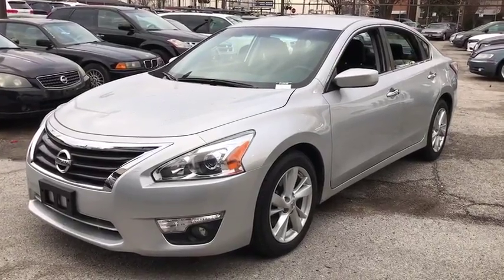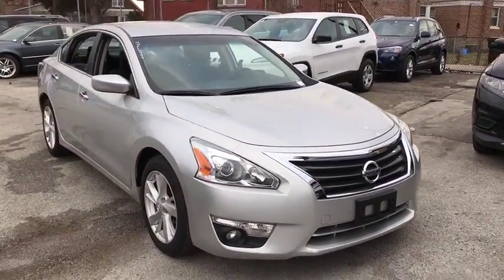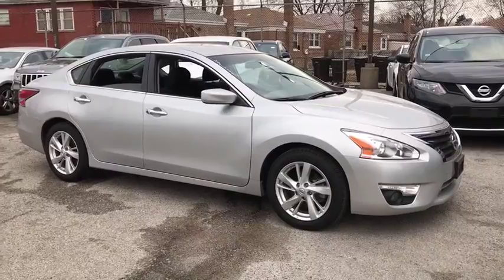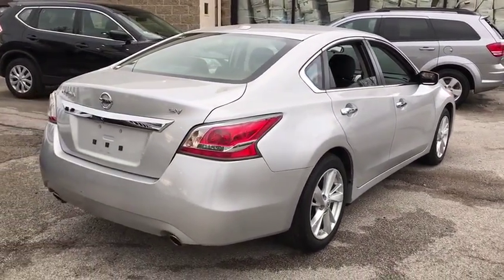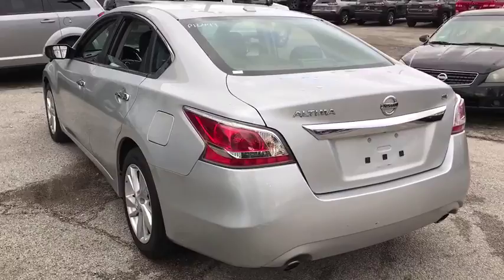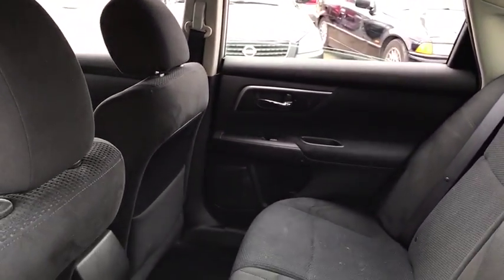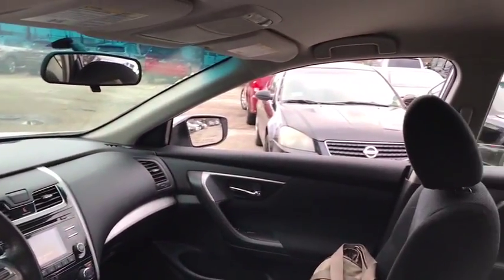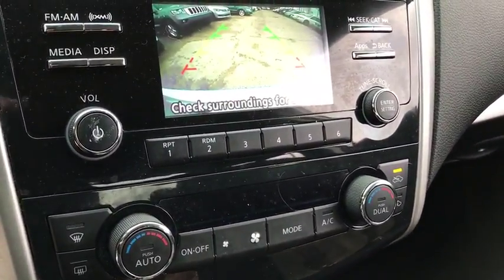2015 Nissan Altima Matteson, Lansing, Oak Lawn, Northwest Indiana, Chicago, IL P16449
Brilliant Silver Used 2015 Nissan Altima available in Matteson, Illinois at South Chicago Dodge. Servicing the Lansing, Oak Lawn, Northwest Indiana, Chicago, IL area.
2015 Nissan Altima 2.5 SV - Stock#: P16449 - VIN#: 1N4AL3AP7FC229197